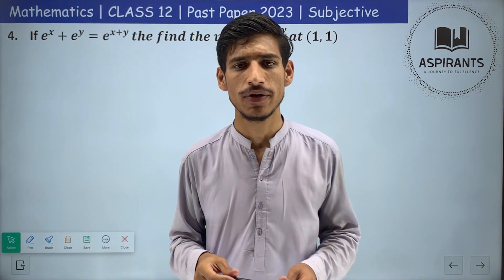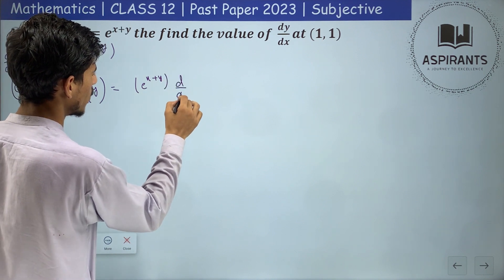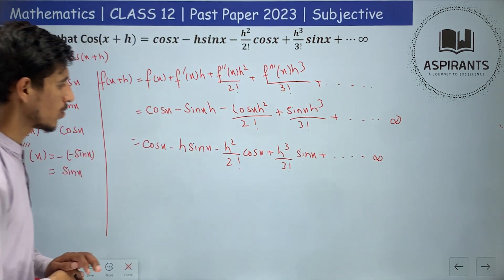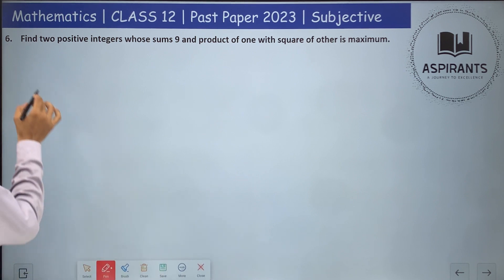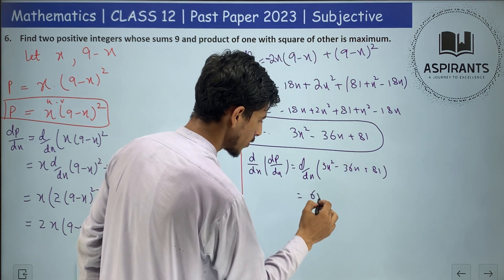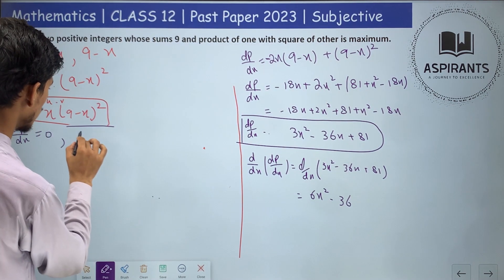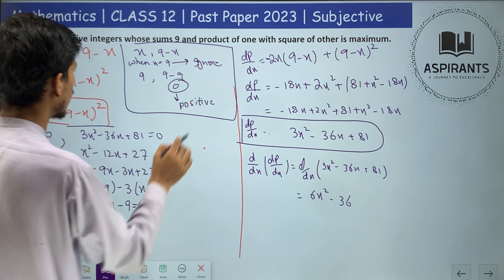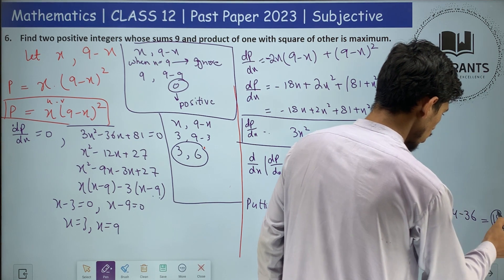Math 2nd Year Past Paper 2023 | FBISE Math Class 12 past Paper Subjective2023 | Part 2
In this video, we present comprehensive solutions to the FBISE Mathematics 2nd Year Past Paper from 2023. If you're preparing for your upcoming Federal Board examinations, Math 2nd Year Past paper or simply want to enhance your Mathematics knowledge, you've come to the right place. Our expert team has meticulously solved all the Short Question from the FBISE Past Papers, providing detailed explanations for each answer. We understand the importance of thorough preparation and aim to assist students in achieving their academic goals. By watching this video, you'll gain valuable insights into the exam pattern, question types, and topics frequently covered by the Federal Board. Our solutions are designed to enhance your understanding of core Mathematics concepts, improving your problem-solving skills and boosting your confidence.
Whether you're a student, educator, or anyone interested in Mathematics, this video is a valuable resource. Make sure to watch until the end, as we provide tips and strategies for maximizing your exam score. Don't miss out on this opportunity to excel in your Mathematics studies! Let's embark on this educational journey together and conquer the world of physics!
Question Involve
 Let f(x) =〖 x〗^2+2 and g(x) = x+1 then
      (a) Find gof (x)     (b). Find x for which fog(x)=11
 For the function f(x)=

(a). Explain whether (lim)┬(x→3^- )⁡〖f(x)〗  exists
(b). Discuss the Continuity of the Function f(x)at x=12
 If x=a〖cos〗^3 θ,y=b〖sin〗^3 θ Show that a dy/dx+btanθ=0(chain Rule)
 If e^x+e^y=e^(x+y ) the find the value of  dy/dx at (1,1)
 Show that Cos(x+h)=cosx-hsinx-h^2/2! cosx+h^3/3! sinx+⋯∞
 Find two positive integers whose sums 9 and product of one with square of other is maximum.
 The side of a cube is measured of be 20cn with a maximum error of 0.12cm in its measurement. Find maximum error in the calculated volume of the cube.
 Evaluate∫▒〖cosx/sinxlnsinx dx〗
 Find the equation of the curve for whichdy/dx+2xy/(2y+1)=x.  The Curve passes through the point (2,1).
 Find the equation of Straight line whose x-intercept is 8 and making angle of 60° with the Positive direction of y-axis.
 ∫_(-3)^3▒〖(x^3+kx^2 )dx=54.Find the value of k〗
 Find the area of a triangle with one vertex as point of intersection of the lines x+y-5=0 and 2x-y+2=0, and the point  (2,-3) and (3,4)are other two vertices.
 Find the equation of a circle concentric with the circle x^2+y^2-8x+4=0 and is tangent to the lines x+2y+6=0.
 A Parabolic arch has a 100m base and height 25m. Find the height of the arch at the point 30m from the center of the base.
 Verify that □(→┴a and □(→┴b are prependicular to))  b x a where a 3i-j+5k and b=4i+3j-2k
 Prove that in any triangle ∆ABC     b=acosA+acosC